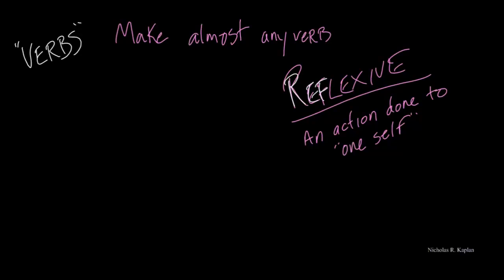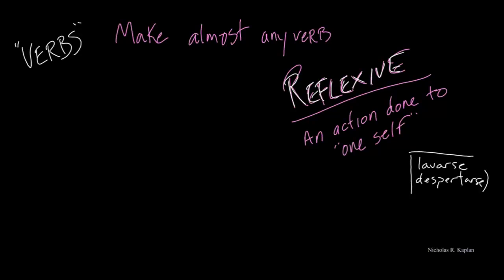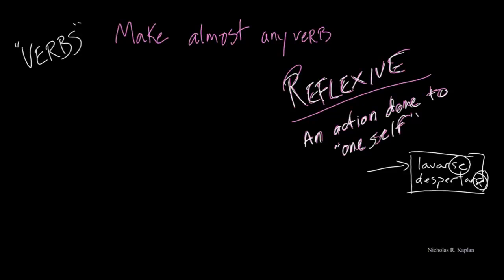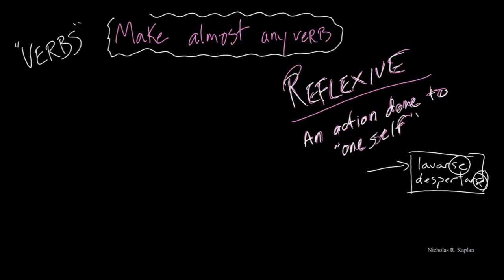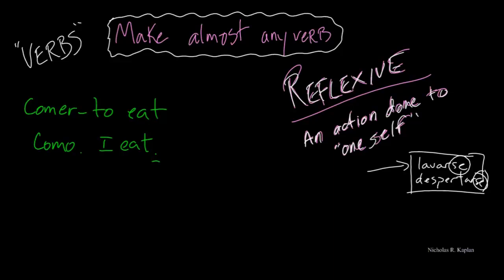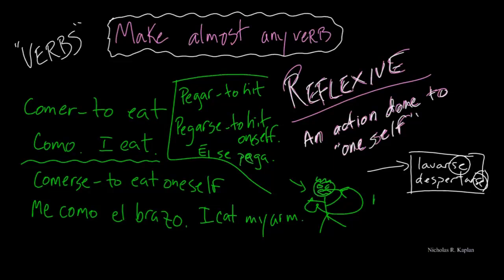Make any Verb Reflexive in Spanish (verbos reflexivos)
You can make just about any verb reflexive in Spanish by adding "SE" to it.  It may not always make sense, but it is possible.